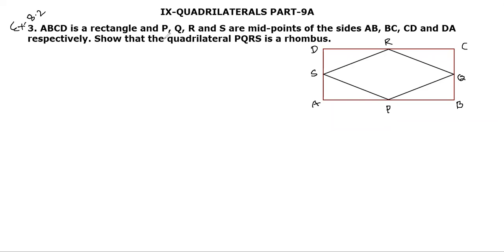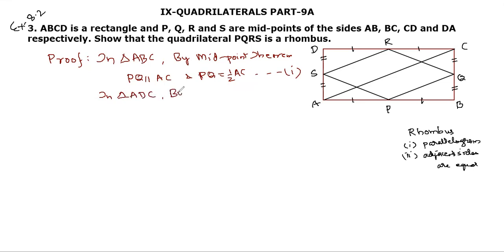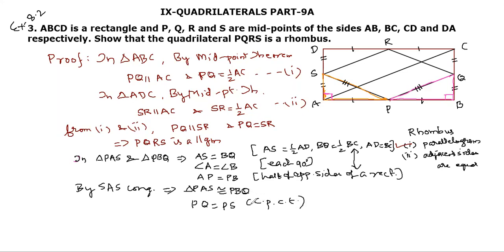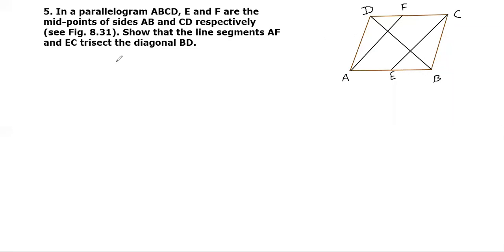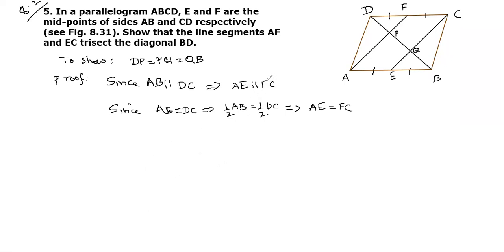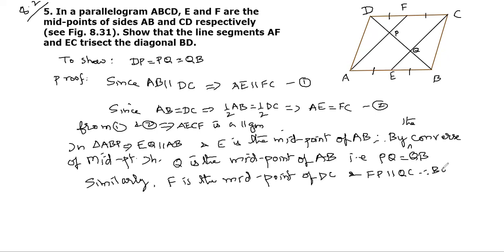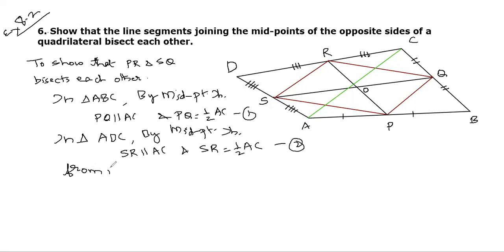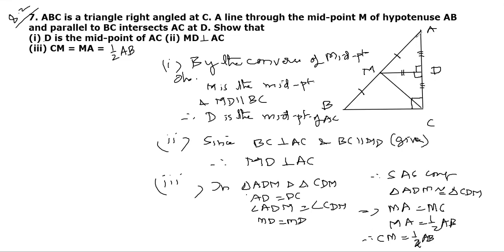IX QUADRILATERALS PART 8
CLASS-IX
QUADRILATERALS
      PART-9